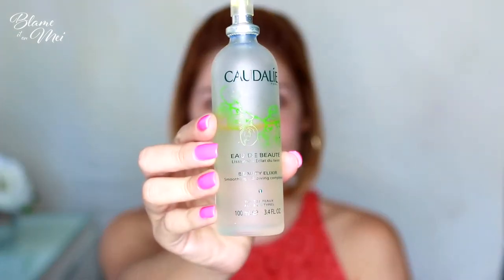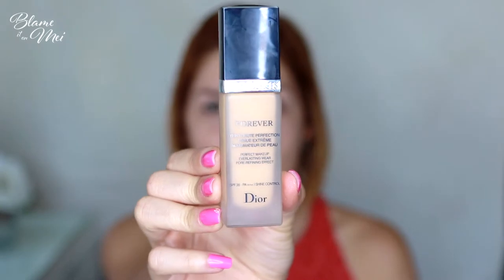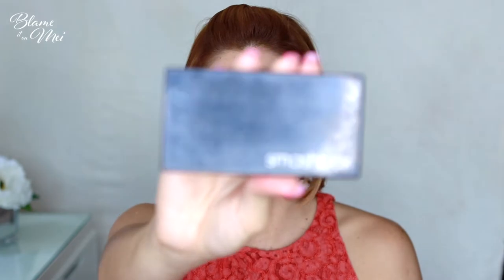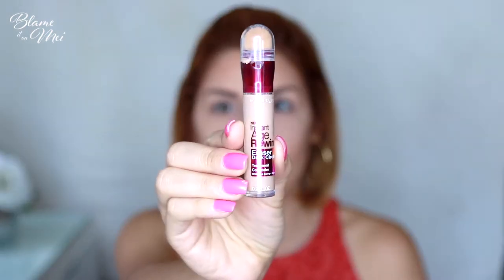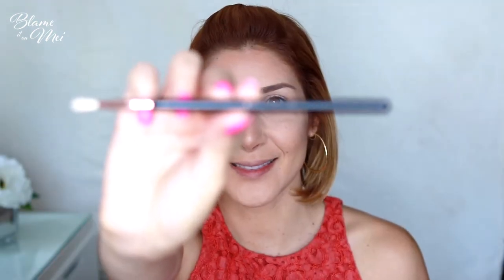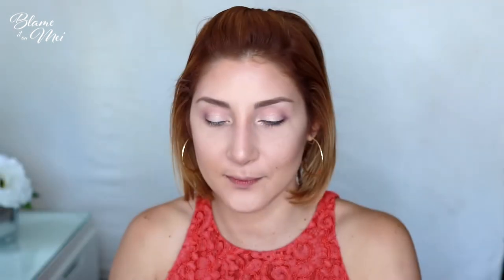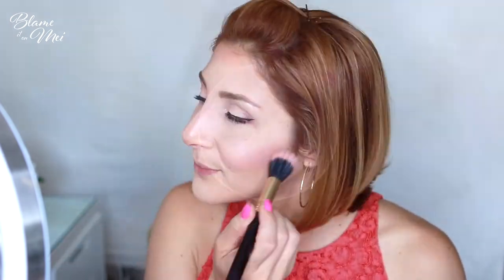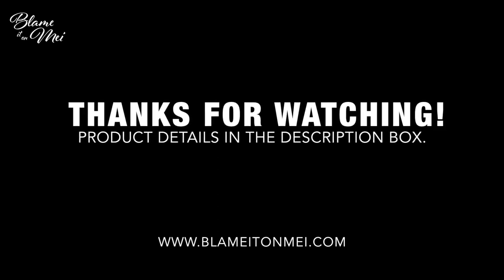MAKEUP TUTORIAL | The Perfect Mother's Day Gift with Sigma Beauty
RECORDED:
May 2017